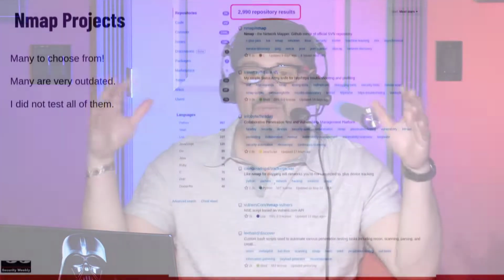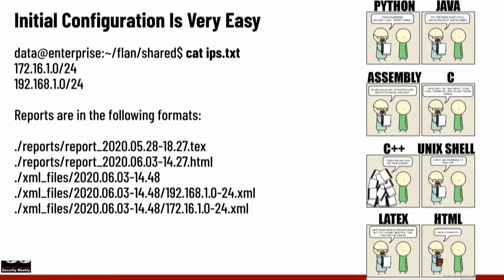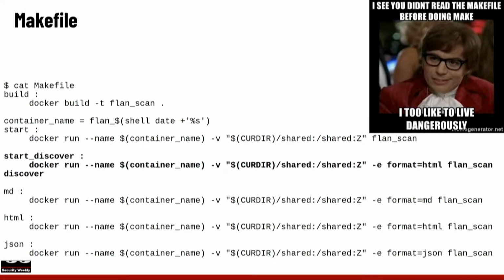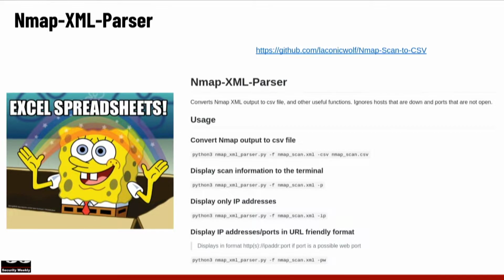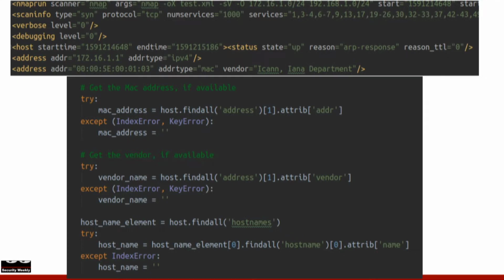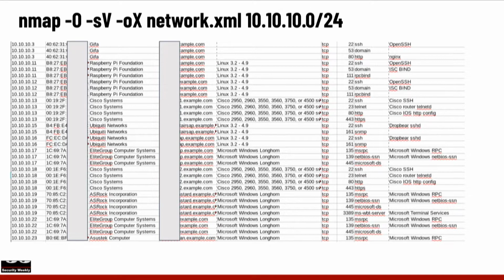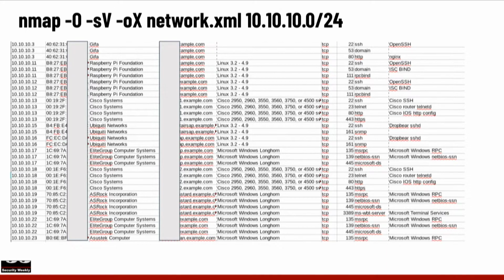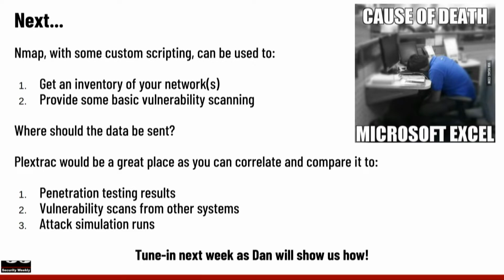Lightweight Vulnerability Management Using NMAP - PSW #654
Paul delivers a Technical Segment on Lightweight Vulnerability Management using NMAP!

for all the latest episodes!